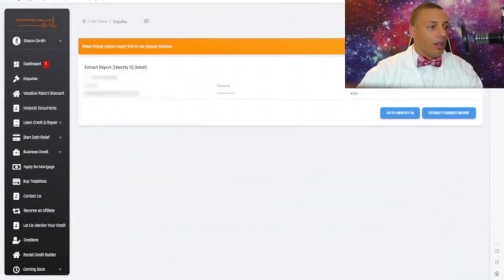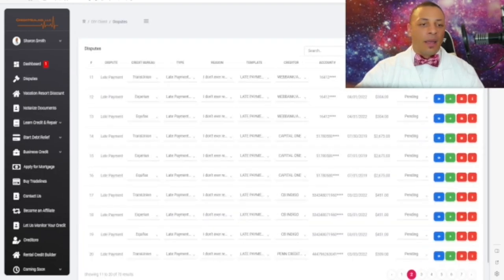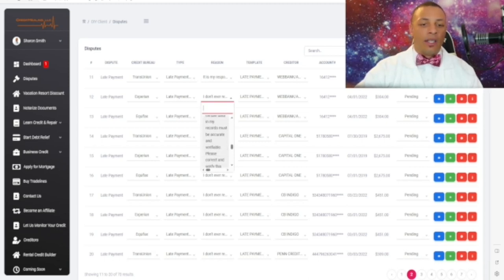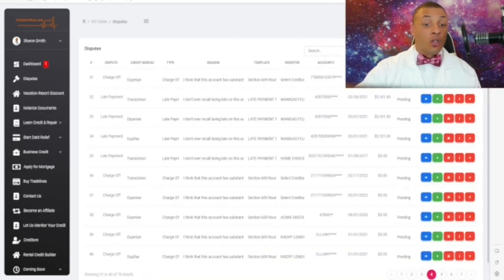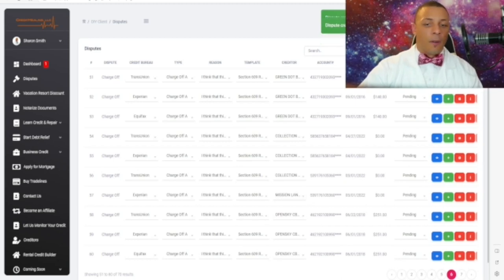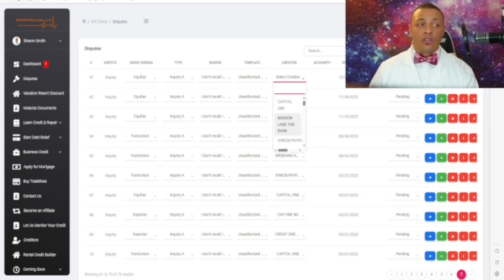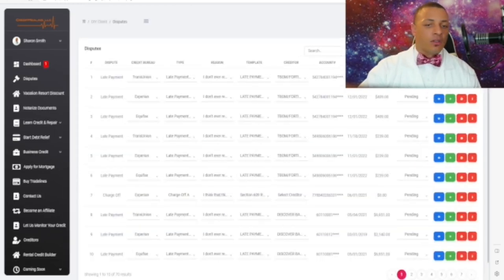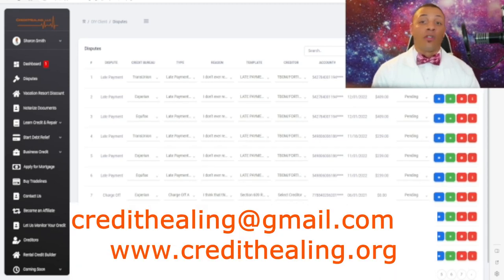Boost Your Credit Score NOW! | Ultimate DIY Credit Repair Walkthrough 2023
Are you struggling with a low credit score? Look no further! In this comprehensive DIY credit repair walkthrough, I'll guide you step-by-step on how to fix those credit hiccups and propel your score to new heights. With these proven strategies, you'll be on your way to achieving financial freedom in 2023. Don't let bad credit hold you back. Let's dive in and transform your credit future! 👍

Remember: A better credit score can unlock new opportunities like lower interest rates, better loan offers, and more. So, why wait?

Timestamps:
00:10 - Intro
01:15 - Difference DIY packages and CHESS DIY
03:45 - Extracting Derogatory Items Using CHESS Automation
07:00 - Spotting and Disputing Errors
11:10 - Conclusion